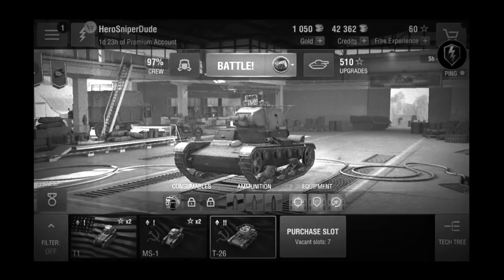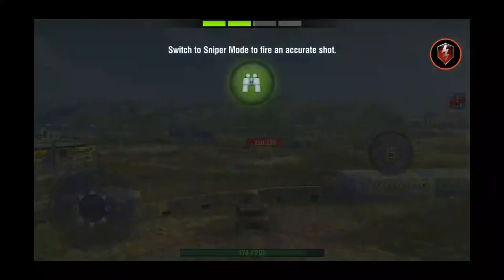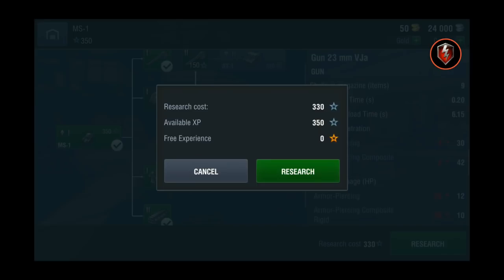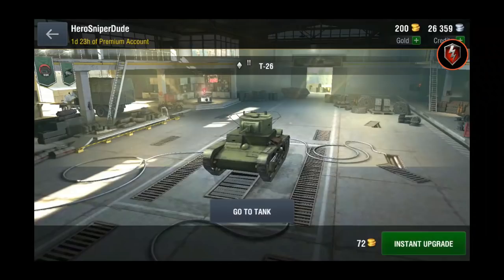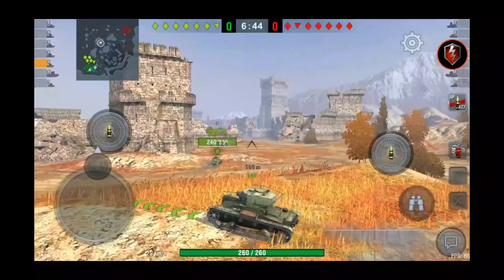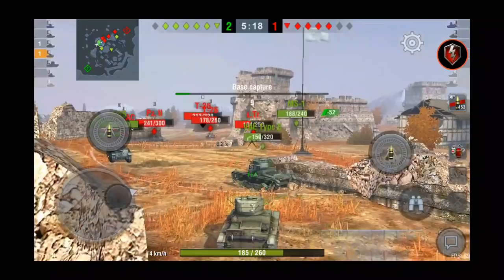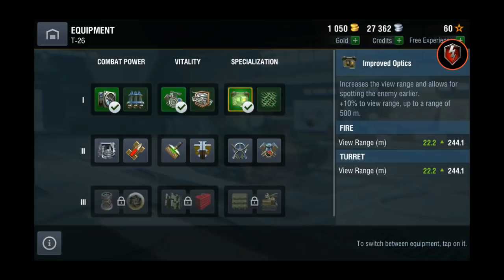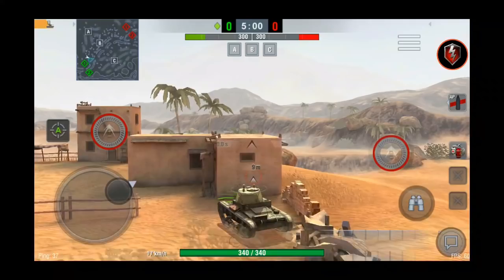Update 5.1 | The worst update ever? | World of Tanks Blitz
Update 5.1 for World of Tanks Blitz has just been released. Is this the worst update ever? The update that everybody feared? The update that caused all veteran Blitz players to leave? Let’s take a closer look at what’s on offer.

I take the tutorial again in this video, to show what new players will be up against in tier I and II. Wargaming have made a host of changes to improve the new player’s experience. Some of these are really good on my opinion, but they miss the mark too on other areas. I give my thought on update 5.1 for WoT Blitz, and also discuss what WG should add to make it even more enjoyable for new players.

martindogger provides the best gameplay for WoT Blitz and WoT Console. How to play, what is the best tank and how do you improve your winrate? Guides, reviews, streams, tutorials.
| World of Tanks Blitz and never miss an update.

Is the Black Prince OP? Check it in this video